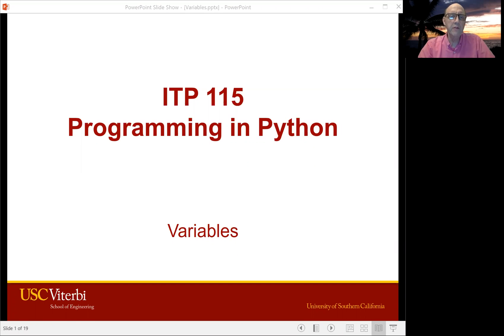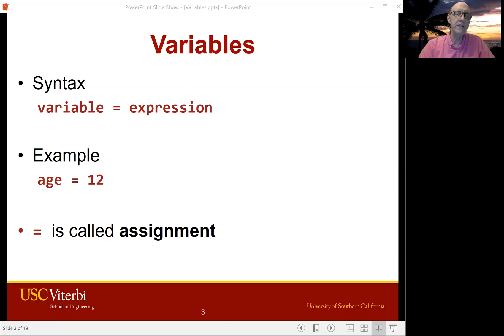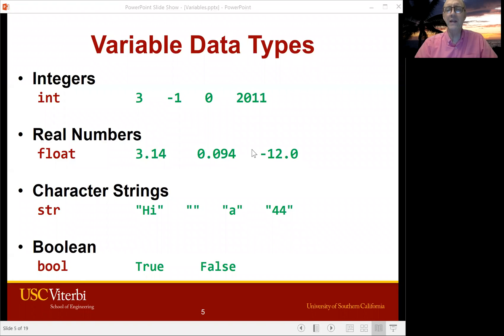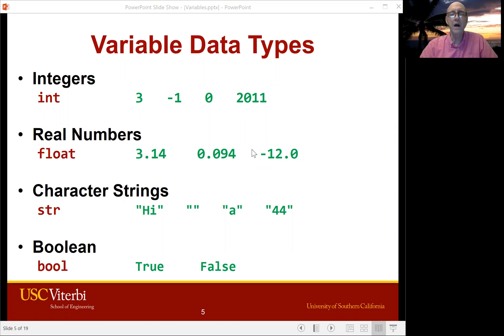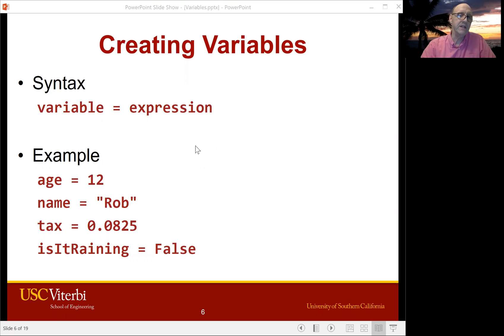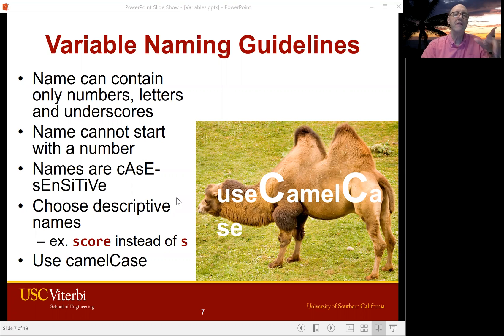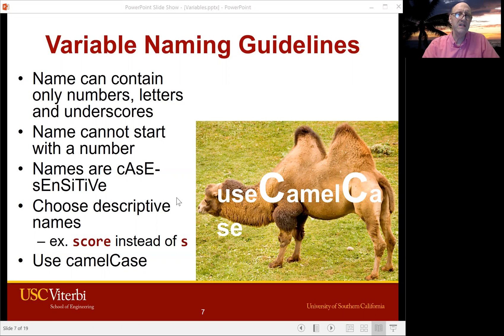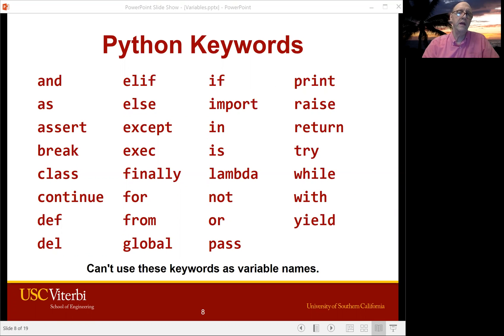Variables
by Prof Barry Koster